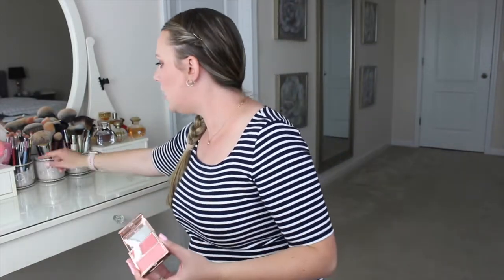April Favorites & Fails | 2021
Products Mentioned In This Video:
Too Faced Teddy Bare Eye Shadow Palette (Sephora)
Too Faced Teddy Bare Eye Shadow Palette (Ulta)
Kosas Cloud Set - Breezy
Fenty Beauty Blurring Skin Tint - #4
Patrick Ta Split Pan Blush - She’s That Girl
Sunday Riley SPF
Pat McGrath Mascara
Hourglass Unlocked Mascara

Fitness Instagram - MelsMakeup.AteAte
Periscope - MelsMakeup88
Snap Chat - MelsMakeup88
PoshMark - MelsMakeup88